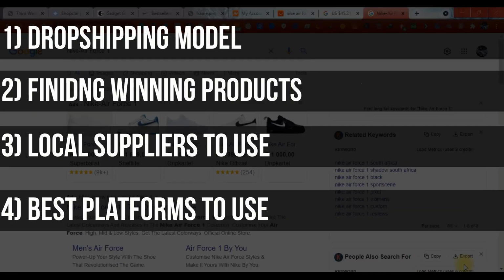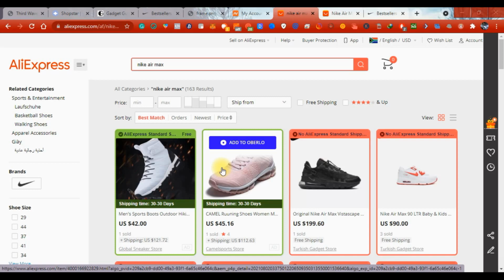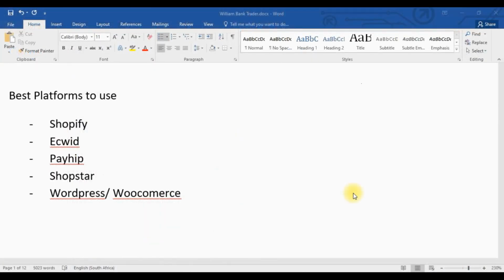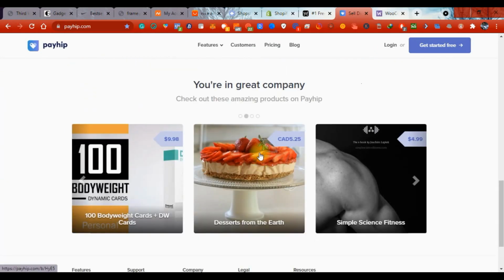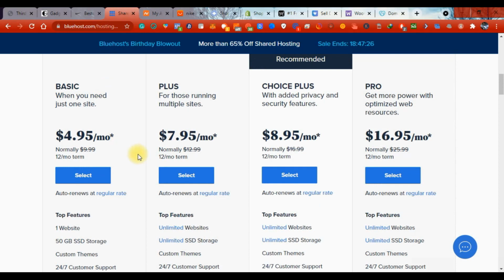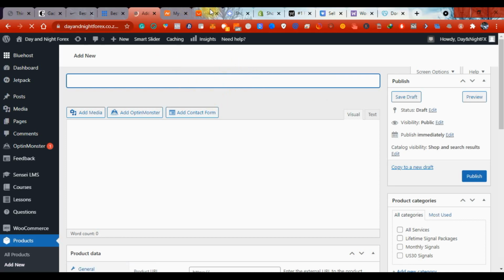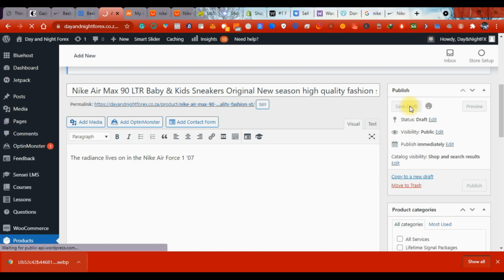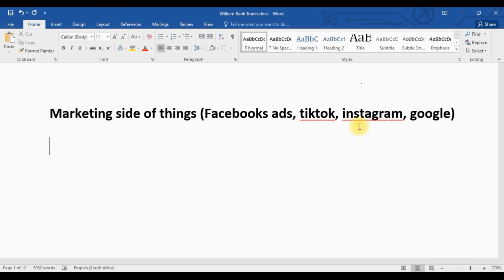Set up a dropshipping store:Beginners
In this video we show you how to set up your dropshipping store and which social media platforms to use to grow fast...Do not underestimate tik tok...You can grow from 0 followers real quick...Aslong as you post quality and interesting stuff...We seen dancers take off in days...Weeks...Months...So take notes from this video and go out there...There's many ways to make money...Anyone can teach you how to trade Forex...We teach you how to make money...The Forex industry turned into a joke due to all these Mentors claiming to be profitable...90% are loosing and these Mentors are part of the statistics and now they scam beginners to maintain the fake lifestyle they portrait...They only show people what they want them to see,painting a picture that Forex is easy...In this industry you will blow alot of accounts and learning from your mistakes...So get familiar with losses...We Dayandnightforex.co.za are not here to sell you dreams or make you think this industry is easy...This is a very hard journey,but in the end all of it will be worth it...

Dayandnightforex.co.za